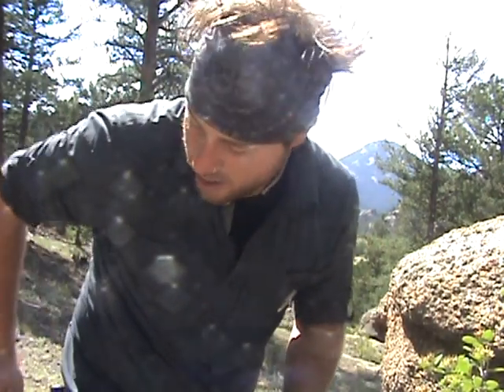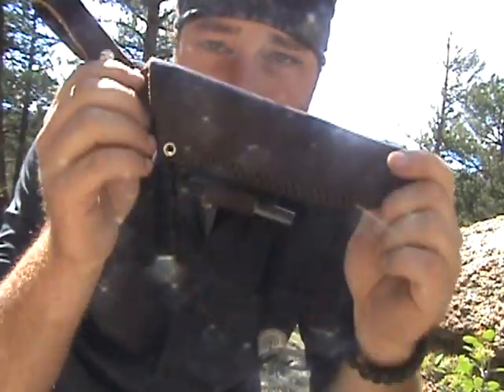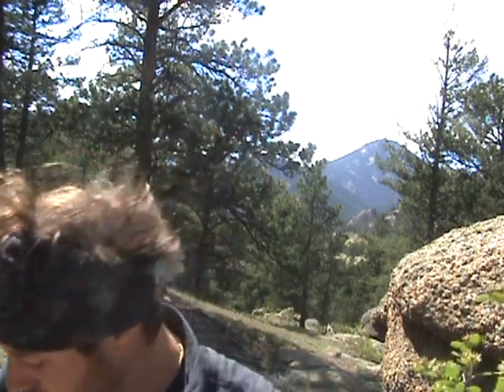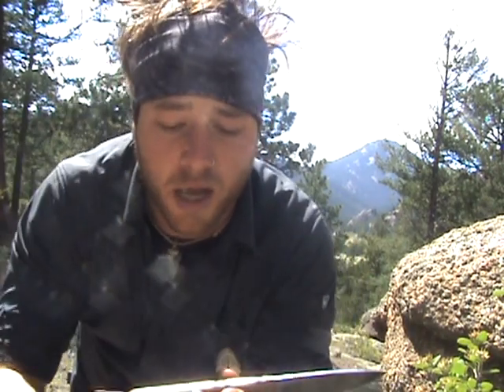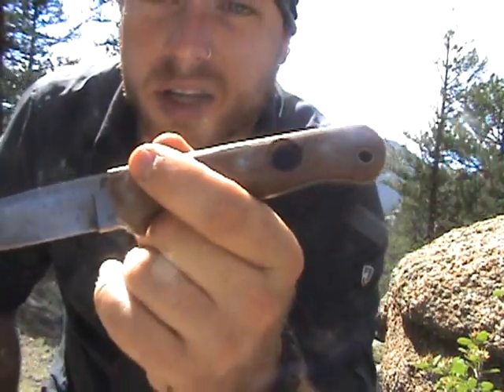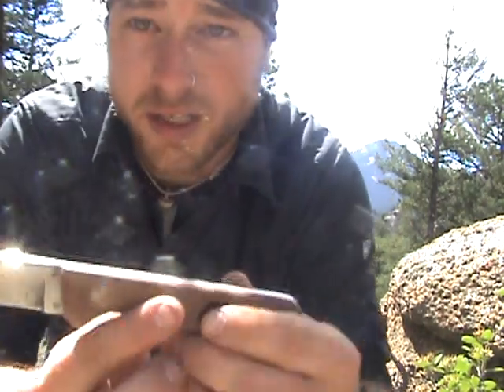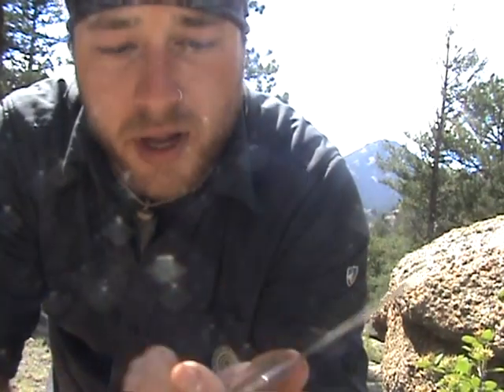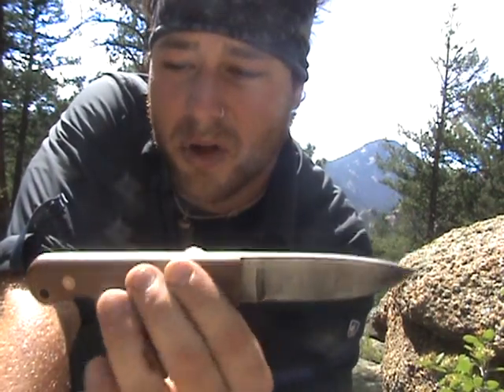Sneak Peak at Clint Jivoin's new signature knife by Blind Horse Knives "The Backwoodsman"!!!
While Backpacking in Rocky Mountain National Park, Colorado i stopped to give you guys a little sneak peek at my upcoming signature survival knife!!